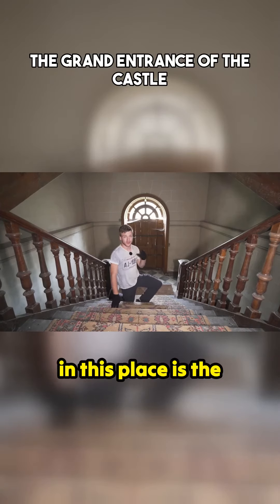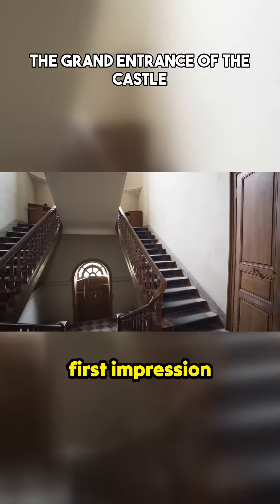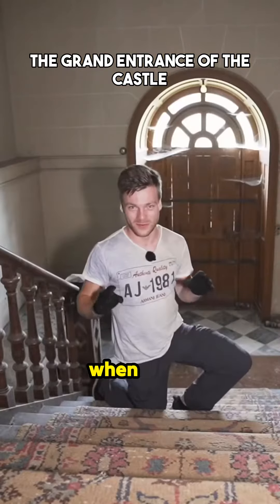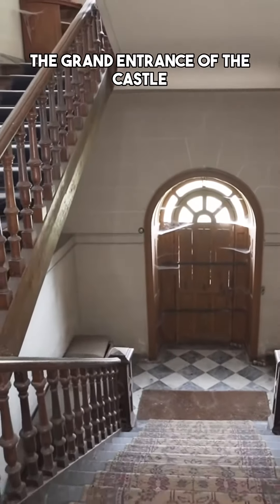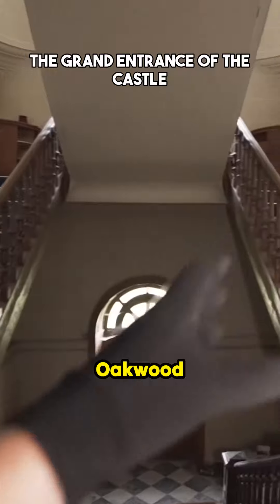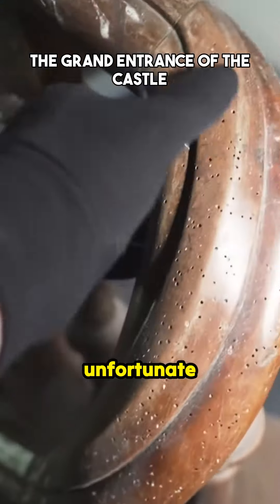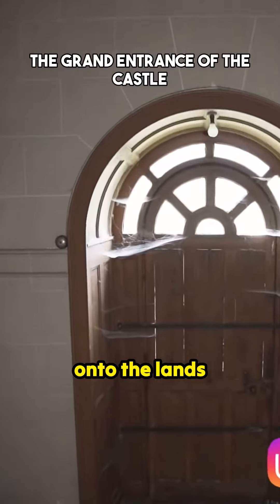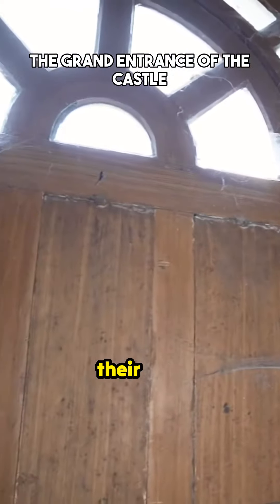Exploring the Grand Ferroan Castle: The Magnificent Entrance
The video transcript discusses the Grand Ferroan entrance, which is considered one of the most important parts of the castle. The speaker emphasizes the significance of getting this part of the castle right, as it is the first impression people get when they enter the place. The speaker expresses astonishment at the fantastic job done with the grand entrance and mentions that the door has not been opened in a very long time. The speaker also mentions a grand entrance made with a book staircase.